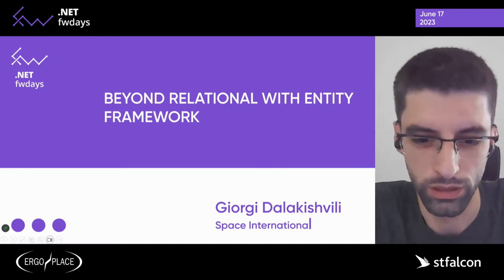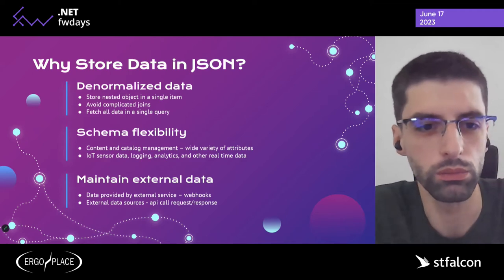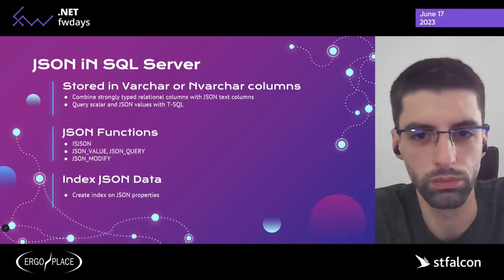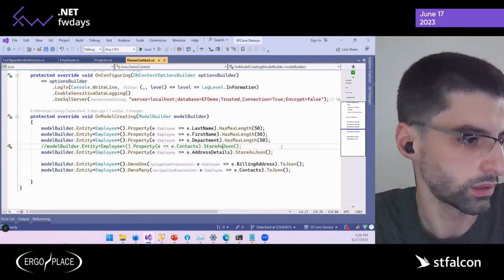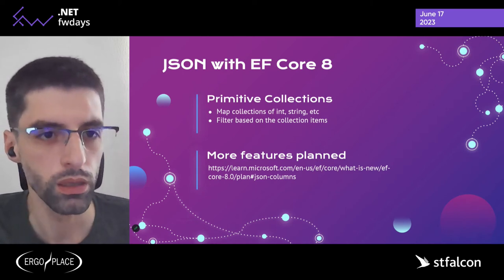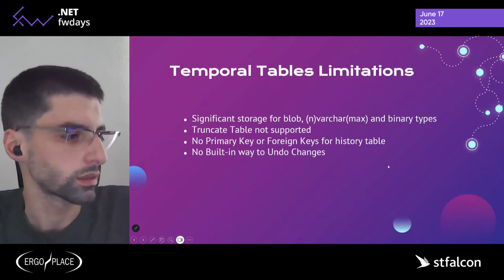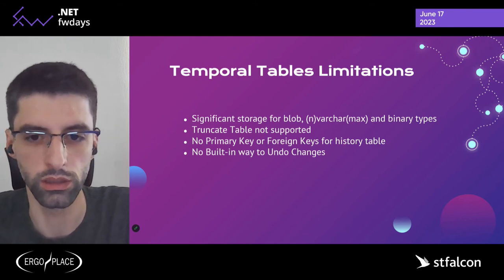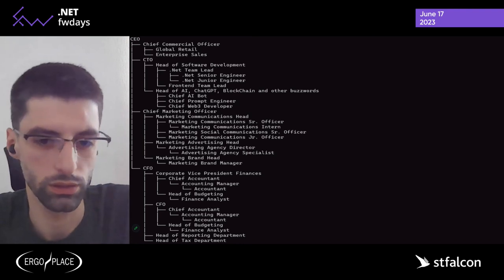"Beyond Relational with Entity Framework" Giorgi Dalakishvili / .NET fwdays'23 [eng]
This is a video from the .NET fwdays'23 online conference, which was held from June 15 to 20, 2023.

Talk description:
In this session, you will see how to achieve each of the above goals with Entity Framework Core. Specifically, I will step through and show how you can use Entity Framework Core for JSON documents, how to use temporal tables to keep the complete history of your data, and query hierarchical data with EF Core 8.

Fwdays has been organizing large-scale conferences for developers for more than 11 years for the following spheres: JavaScript, .NET, Python, Data Science, PHP, QA, Highload, Architecture, DevOps, Databases.

Sign up to be the first to know about the opening of ticket sales with the best price: